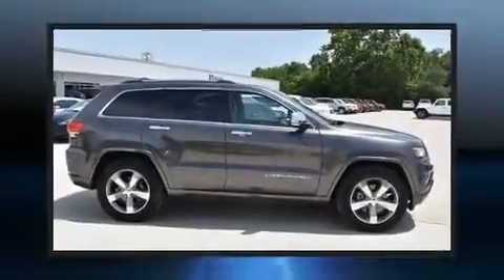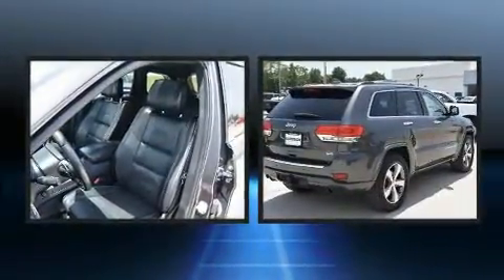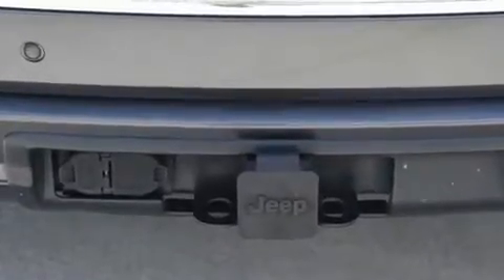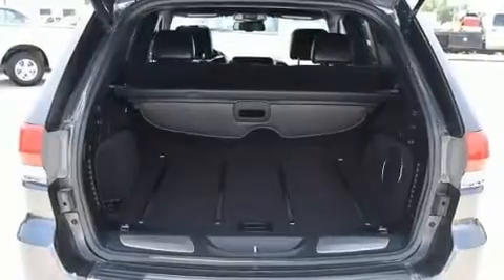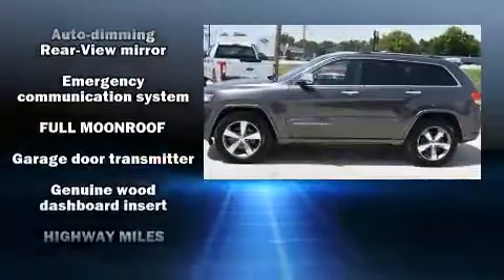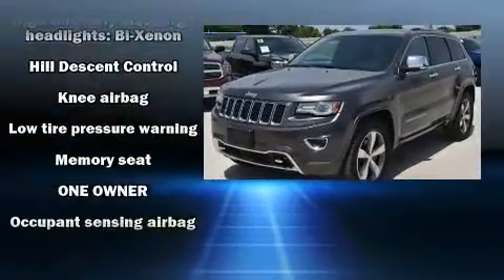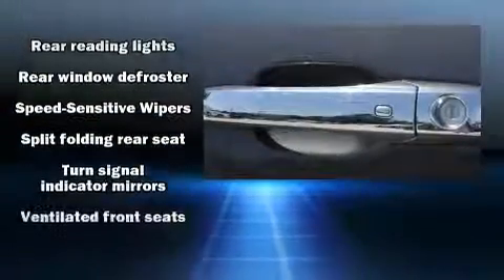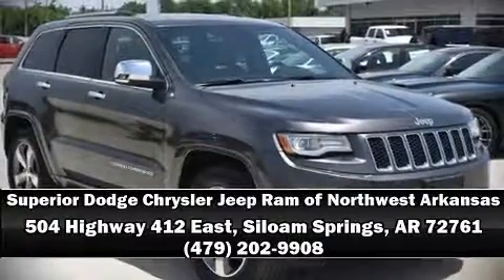2014 Jeep Grand Cherokee Overland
Get excited about the 2014 Jeep Grand Cherokee. It features an automatic transmission, 4-wheel drive, and a powerful 8 cylinder engine. Top features include a split folding rear seat, front and rear reading lights, voice activated navigation, automatic dimming door mirrors, front bucket seats, a power rear cargo door, remote keyless entry, and more. Features such as automatic climate control and leather upholstery prove that economical transportation does not need to be sparsely equipped. Rear passengers enjoy the seat heating functionality, keeping them warm during the winter months. With high intensity discharge headlights illuminating your path, you'll always appreciate maximum visibility. For drivers who enjoy the natural environment, a power moon roof allows an infusion of fresh air. Audio features include an AM/FM radio, steering wheel mounted audio controls, and 10 speakers, providing excellent sound throughout the cabin. Jeep also prioritized safety and security with features such as: head curtain airbags, front side impact airbags, traction control, brake assist, anti-whiplash front head restraints, a security system, an emergency communication system, and 4 wheel disc brakes with ABS. Safety and maximum capability are assured via self leveling rear suspension, which maintains optimal driving geometry. A Carfax history report provides you peace of mind by detailing information related to past owners and service records. We have a skilled and knowledgeable sales staff with many years of experience satisfying our customers needs. We'd be happy to answer any questions that you may have.